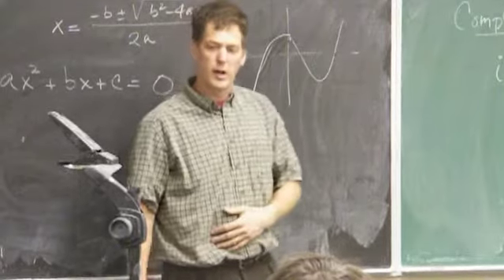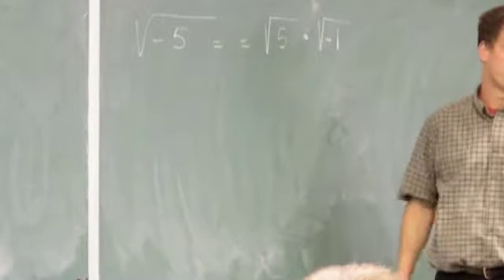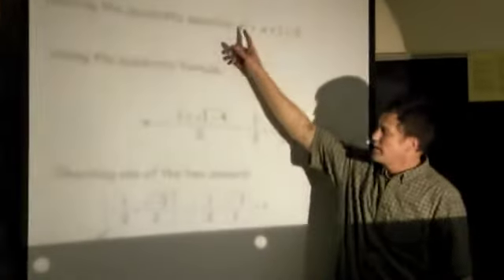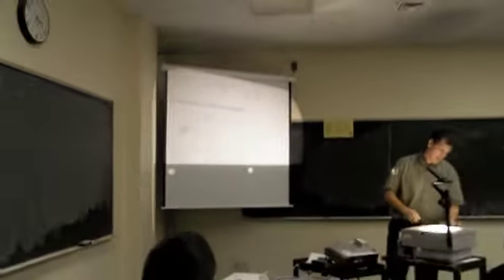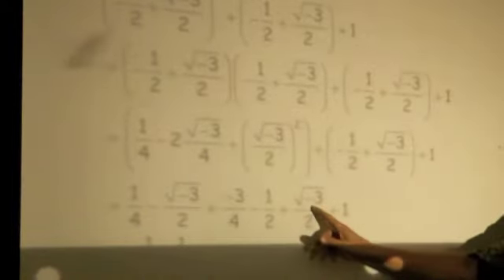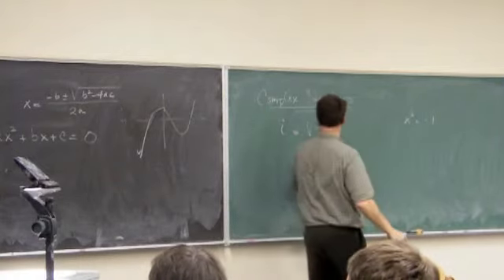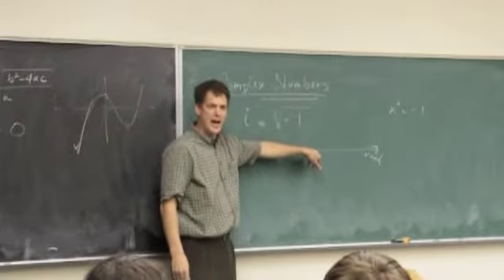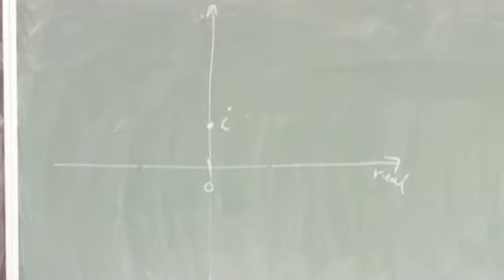DMS Complex Numbers May 2010 Part 1 of 8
Part 1 of 8 of a presentation on complex numbers